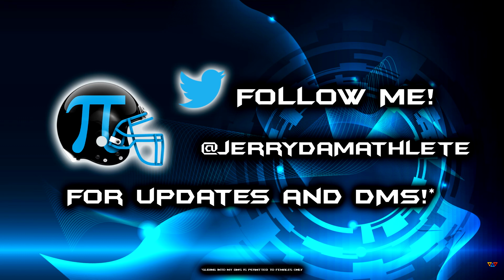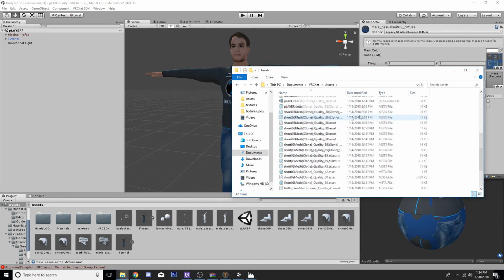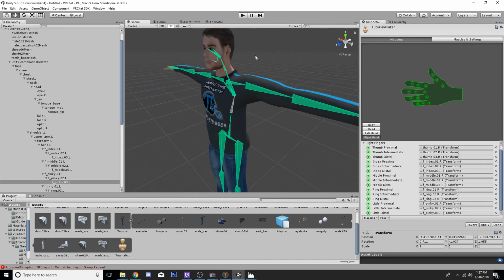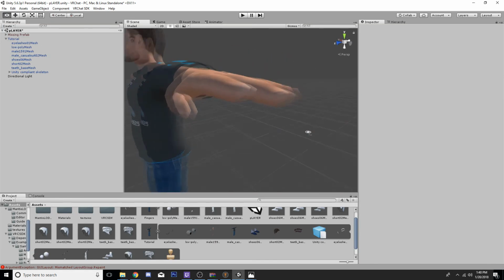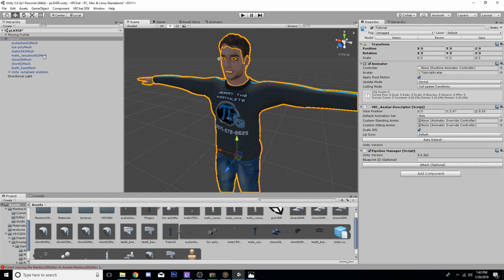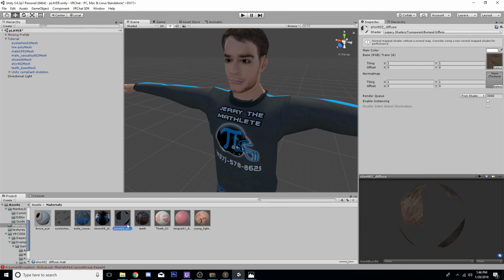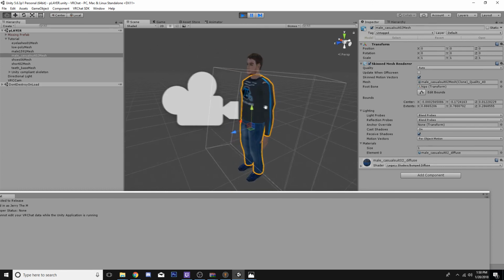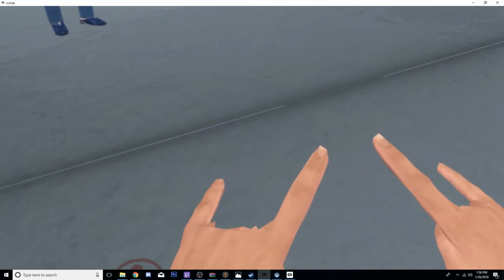Create YOURSELF In VRChat (Tutorial - Part 2)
Continuing where we left off, we will now import our model into Unity, fix the textures, and decrease our polygon count by a good bit so we will be able to import our custom character into VRChat